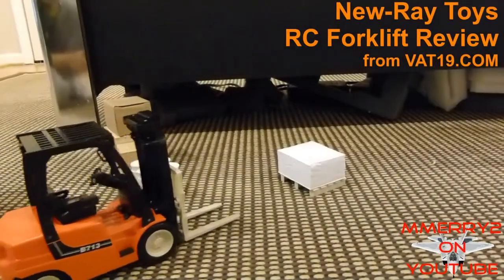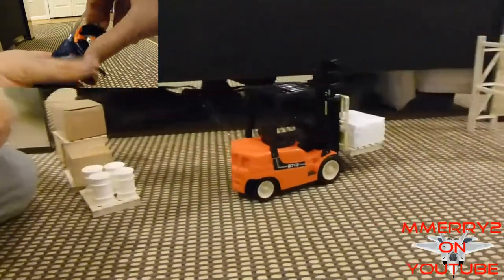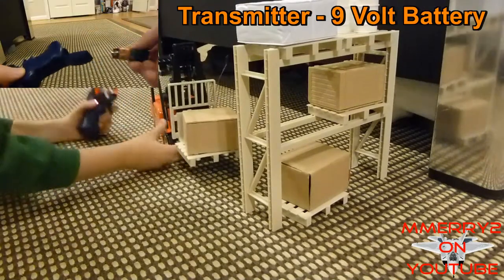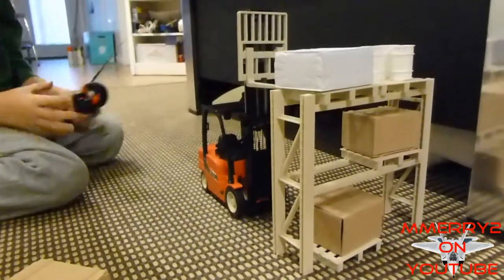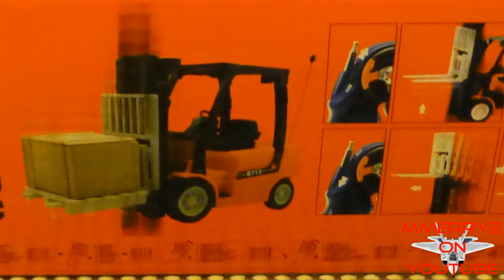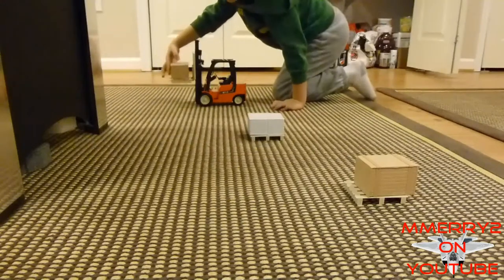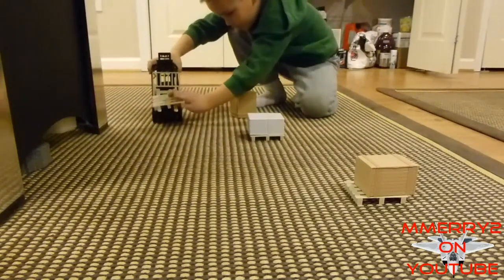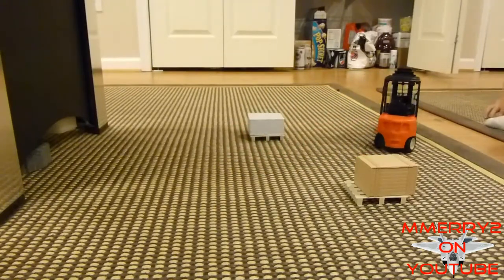New-Ray Toys RC Forklift Review - from Vat19.com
This is a video review of the New-Ray Toys RC Forklift available from VAT19.com.
Here is a link to the product:
Mike